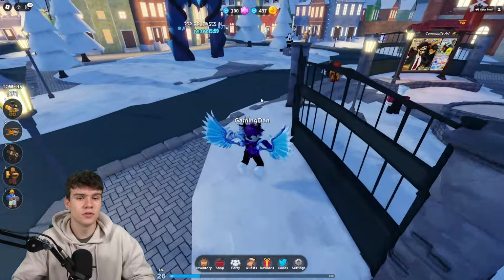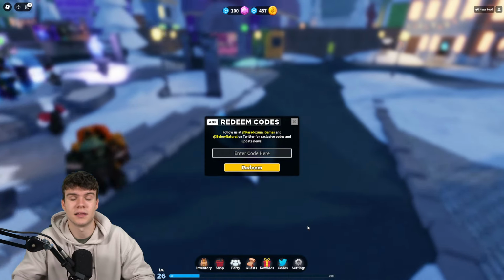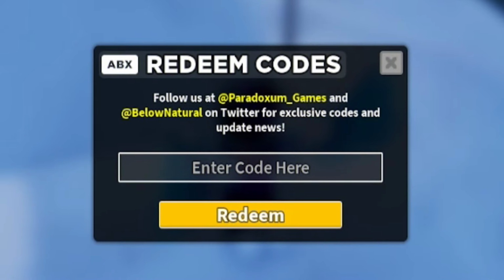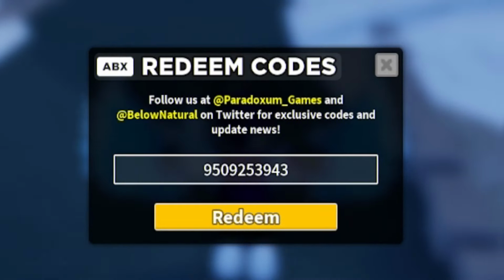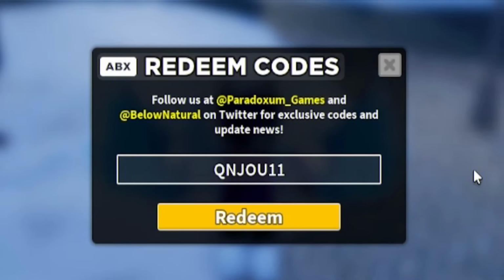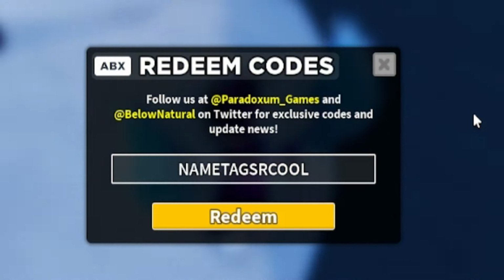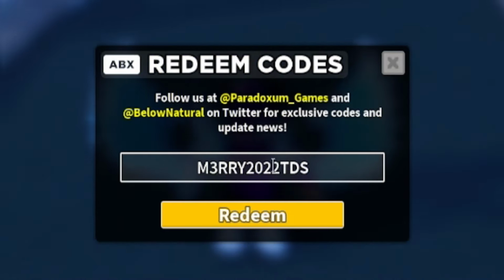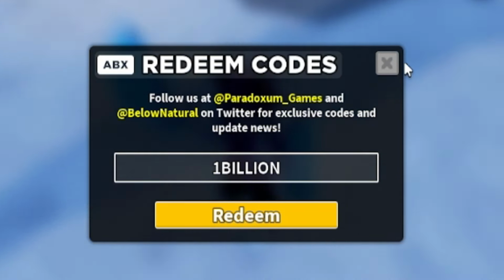*NEW* ALL WORKING CODES FOR TOWER DEFENSE SIMULATOR IN MARCH 2024! ROBLOX TDS CODES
In this video I will show you ALL Tower Defense Simulator CODES on Roblox! The NEW codes will give you rewards for Tower Defense Simulator...